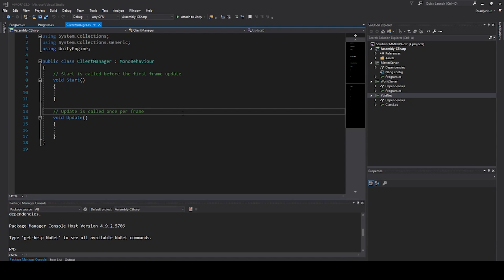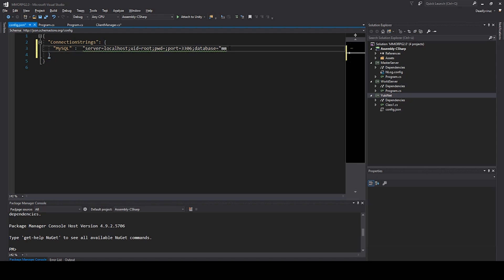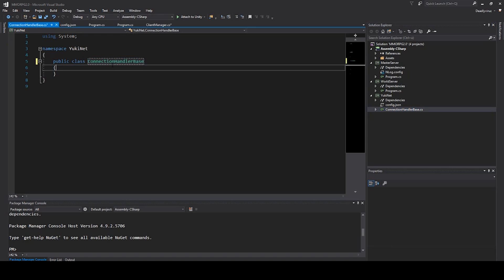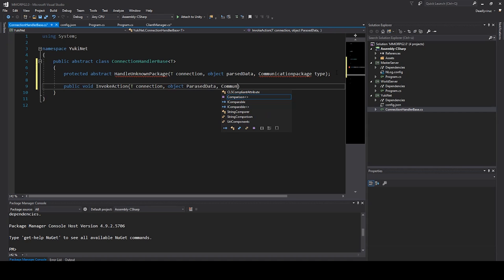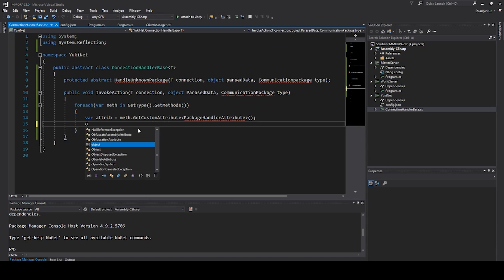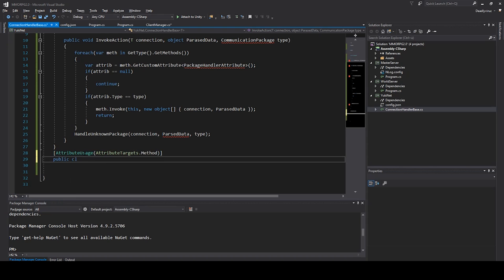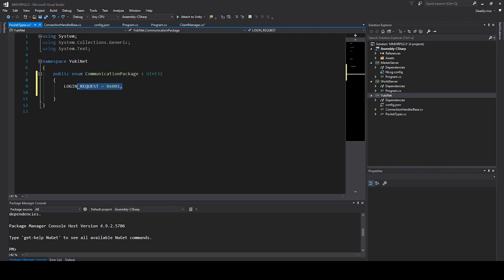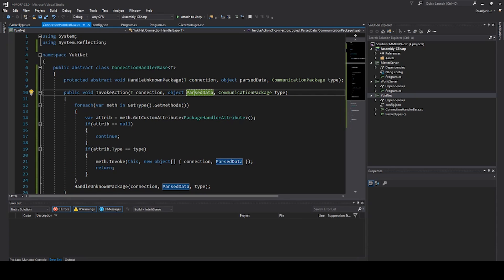Unity Tutorial MMORPG #3 | ConnectionHandler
This is the thirdPart of my new MMORPG Series in Unity and C#.
In this video i will create the ConnectionHandler class